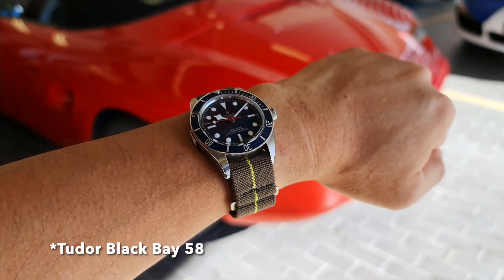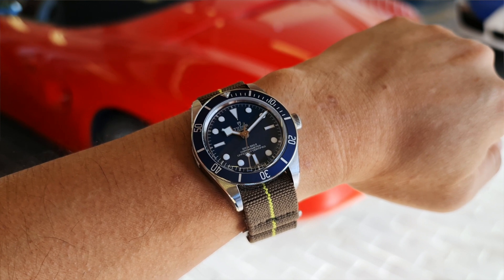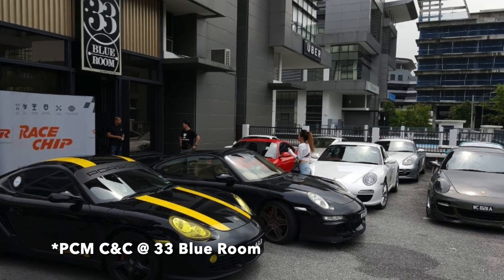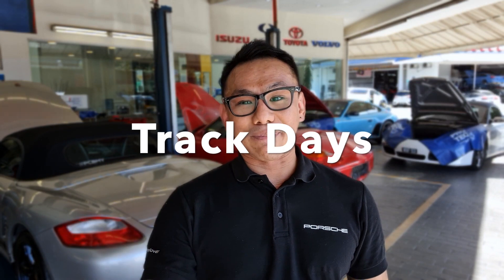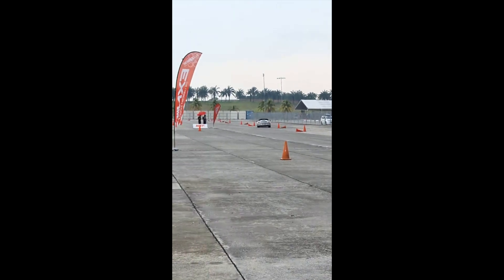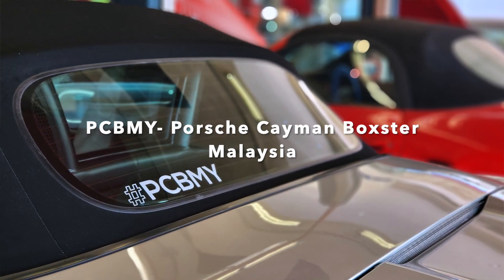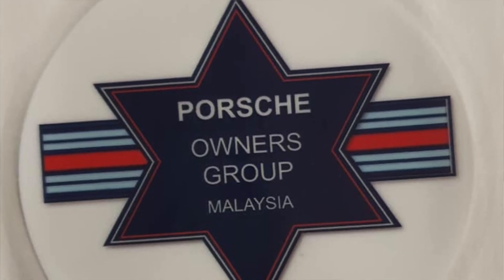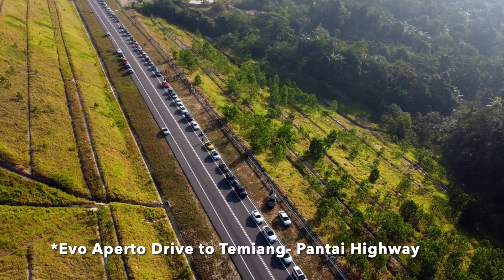Car Clubs in Malaysia | Know Your Porsche | Ep.07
Today's video will be about Car Clubs in Malaysia that you might be interested to join as a new or future Porsche owner/ enthusiast.

I will also share more on the different type of car events that these clubs offer.

These are the Porsche car clubs in Malaysia & I have also included one non Porsche centric if you like a car club with more variety. Enjoy!

Chapters:
0:00 Intro
2:33 Cars & Coffee
3:16 Track Day
3:43 Gymkhana & Autocross
4:11 Driving Course
5:10 Drives
6:33 Porsche Club Malaysia/ PCM
7:43 Porsche Cayman Boxster Malaysia/ PCBMY
8:15 Porsche Drivers Group & Porsche Owners Group Malaysia
8:36 Evo Car Club
9:07 Conclusion